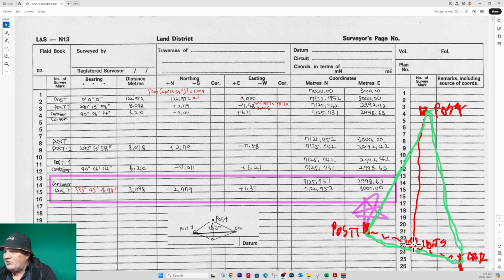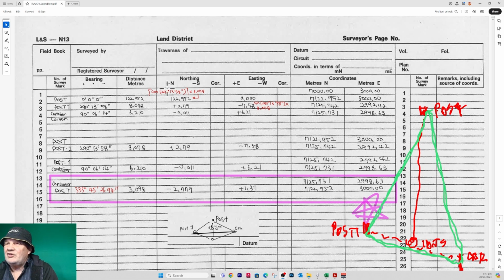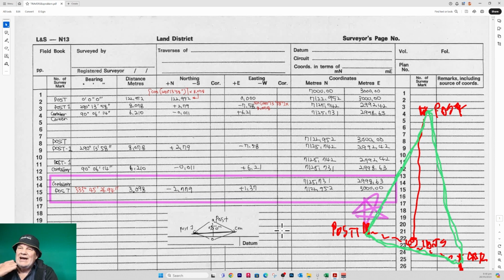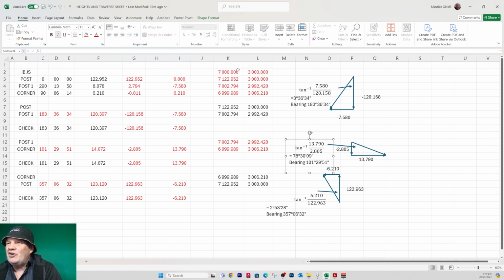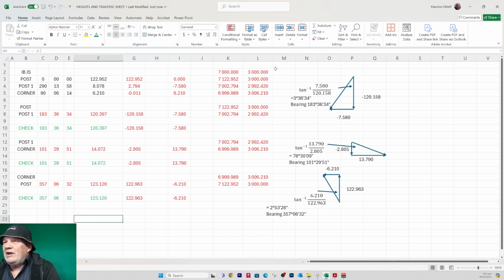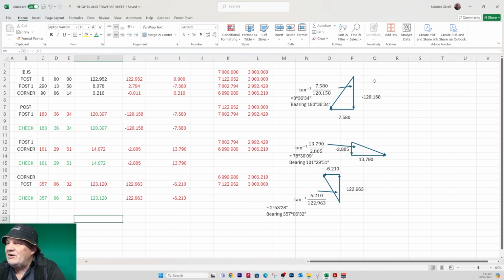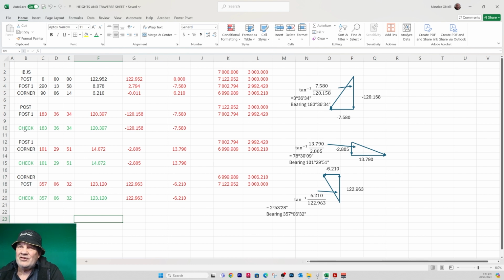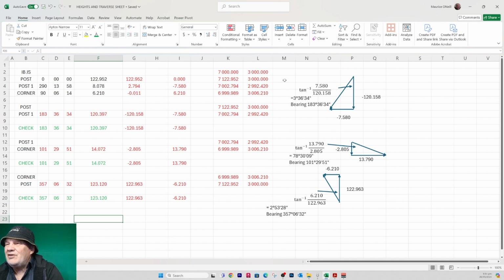maurieo INVESTIGATES A TRAVERSE SHEET PROBLEM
maurieo takes a look at a students traverse sheet problm